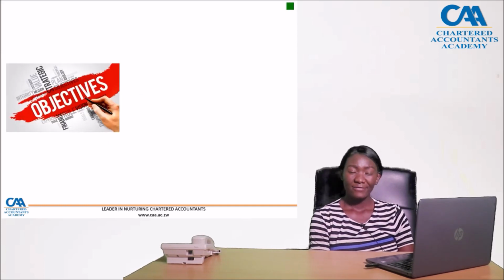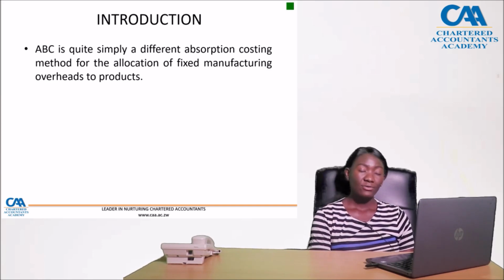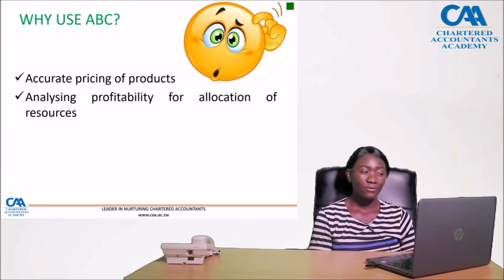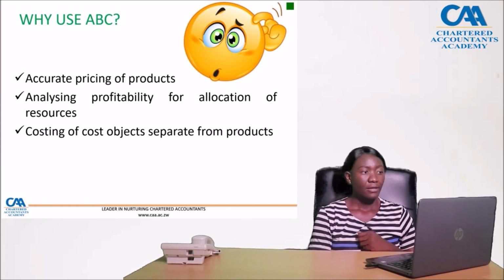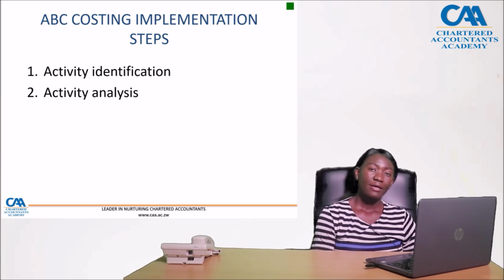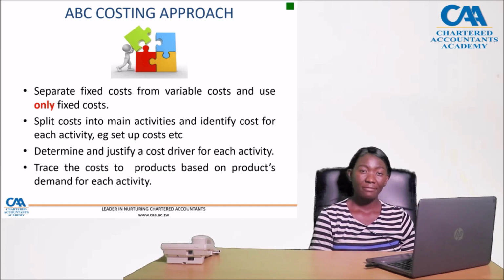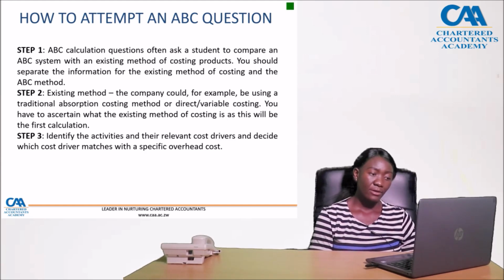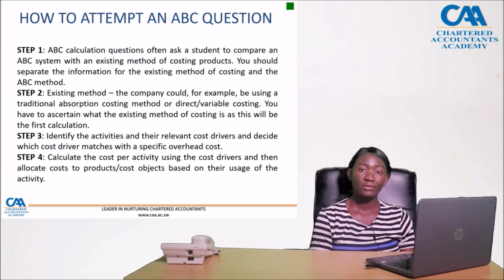Activity Based Costing